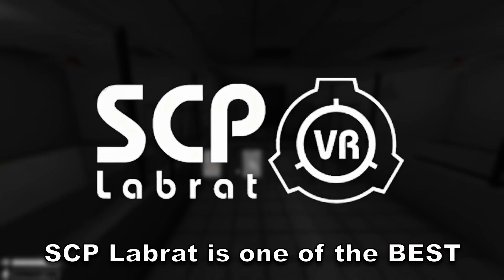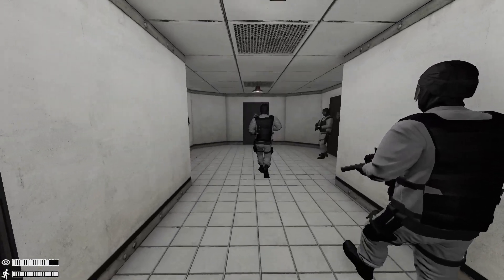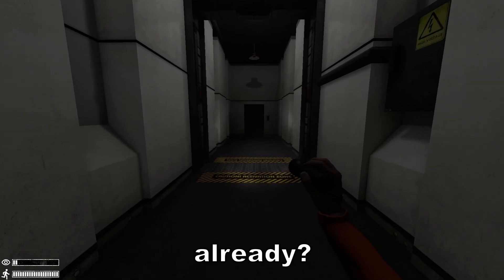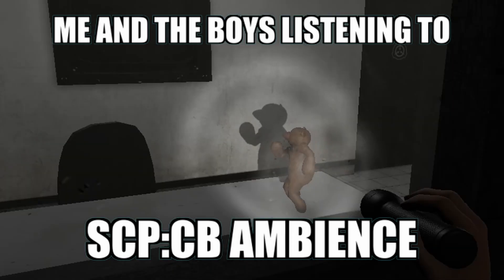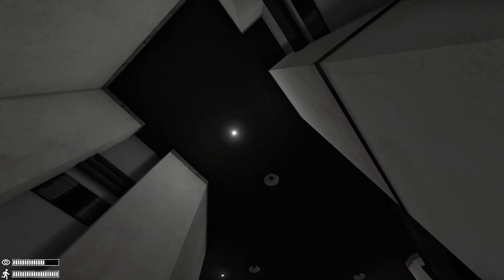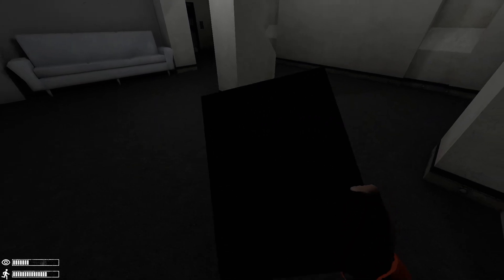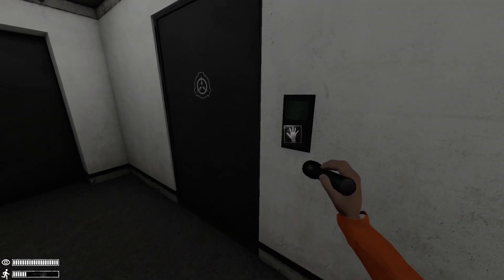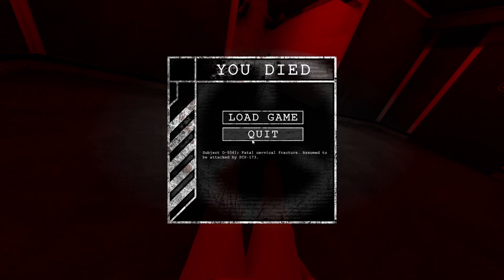This SCP Game is Amazing..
Today, I’ll be attempting to survive a containment breach and escape! I really enjoyed editing this video and I hope that you can enjoy a slightly different style of video than normal.

Game: SCP Labrat V2.0

Credits to: @8bitsquidz  for help with some parts of editing.
Kirby’s Dream Course: Dedede
SCP: Containment Breach Menu Ambience